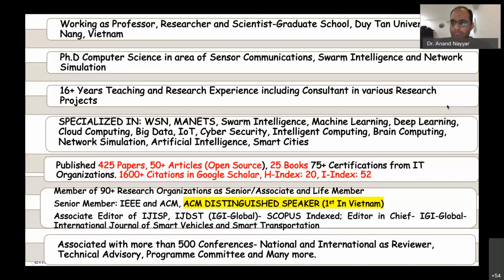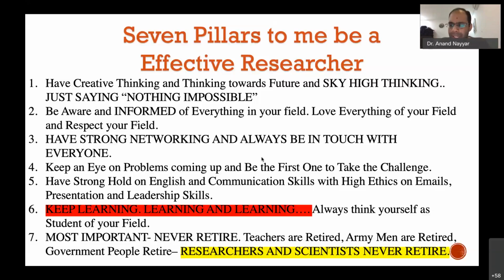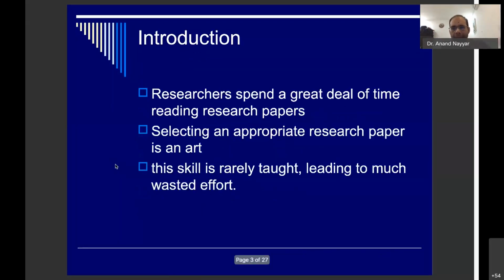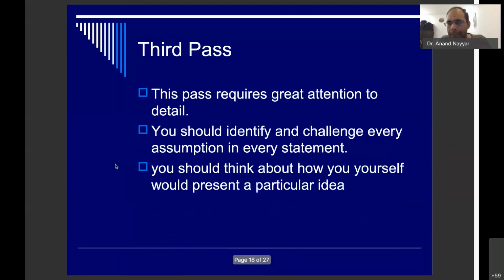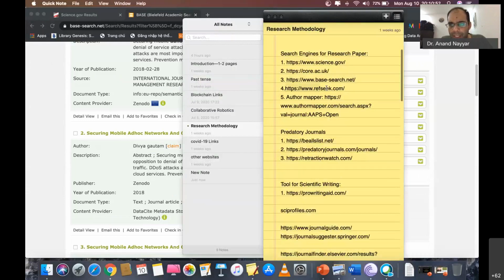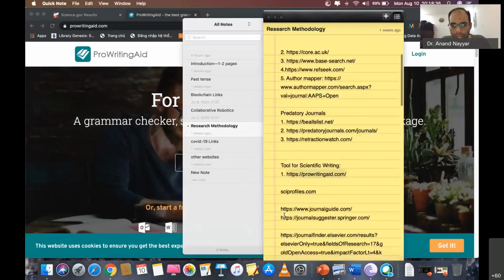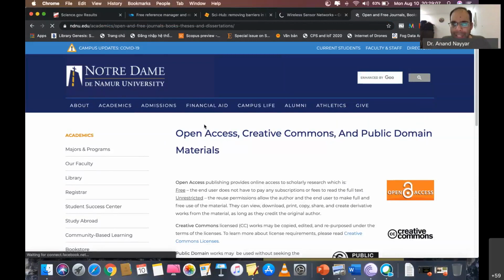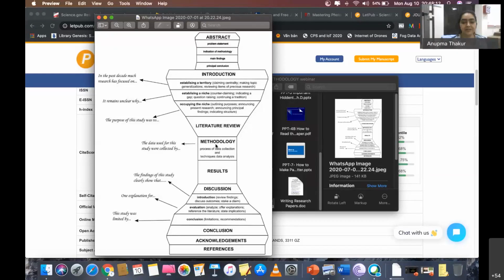Tools & Tips to Enhance your Research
Event: IEEE AcSIR CSIO Virtual Talk Series

Speaker: Dr. Anand Nayyar

Description: In this talk, the author briefly discussed the Online Research Tools for Effective Research, How to write a good Journal Paper, and the tips for Acceptance of paper research paper in a good journal.